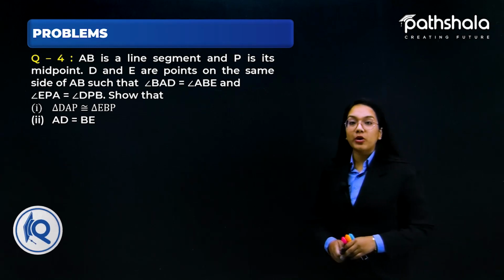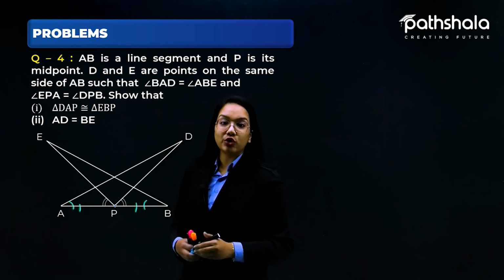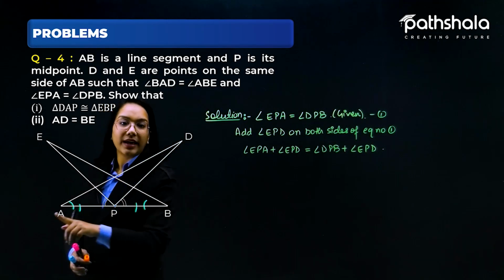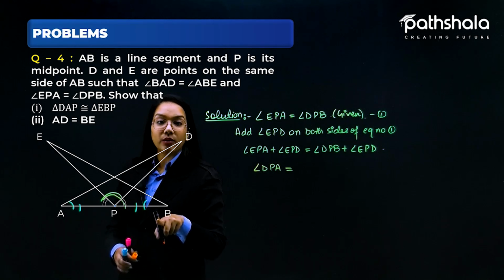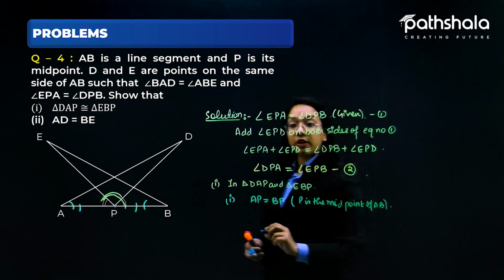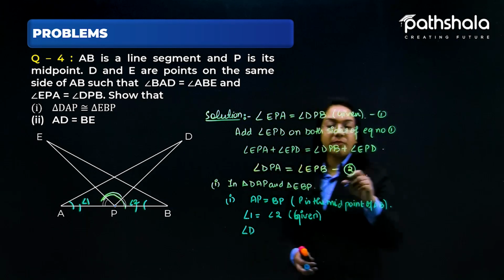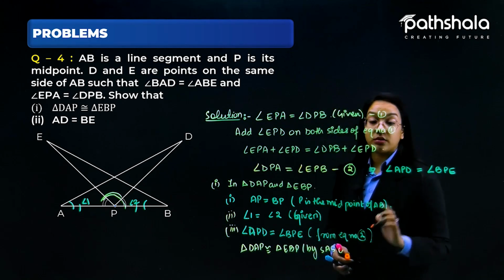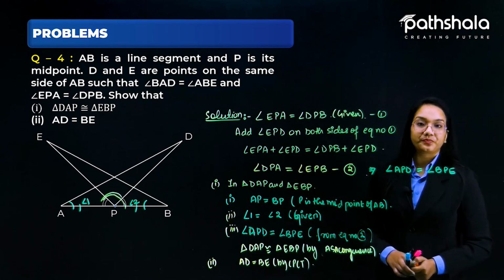Problems : Que-4 | 7. Triangless | Maths | Class 9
Topic Name : Problems : Que-4